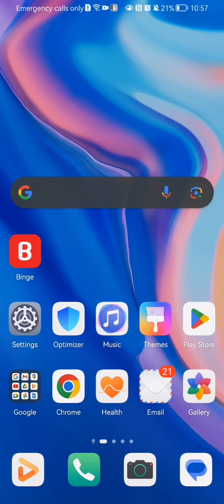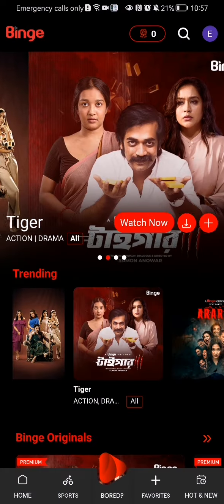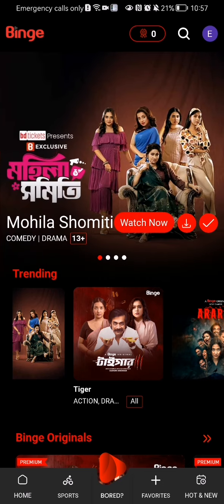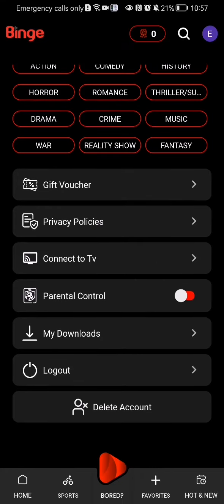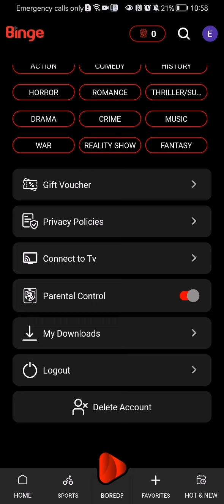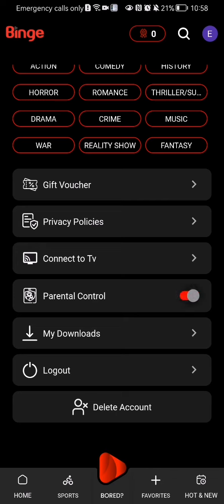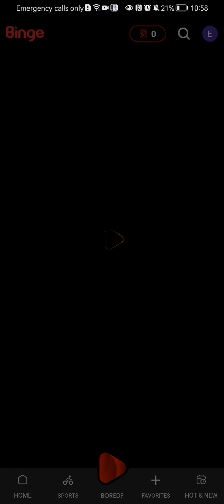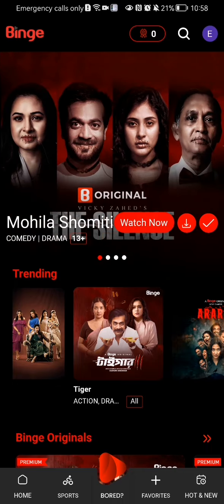How to activate the parental control option in the Binge app?